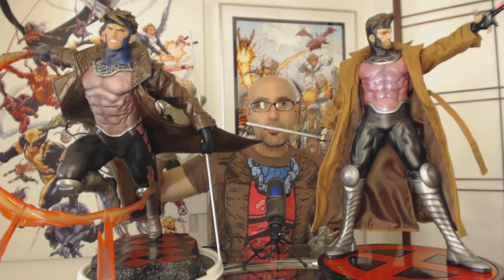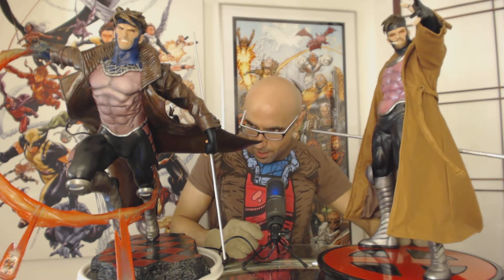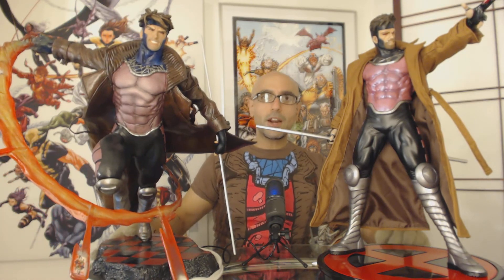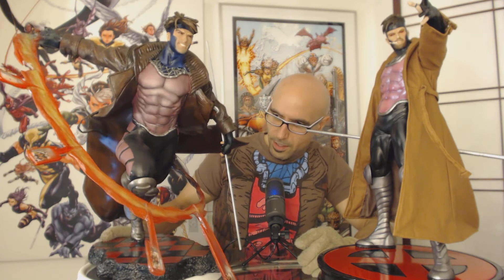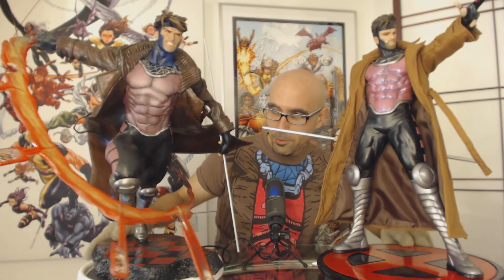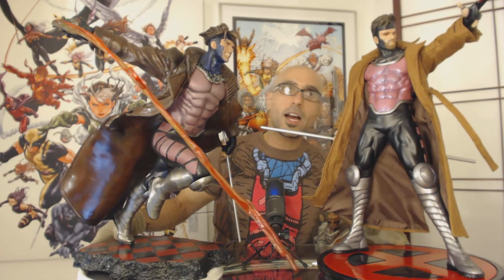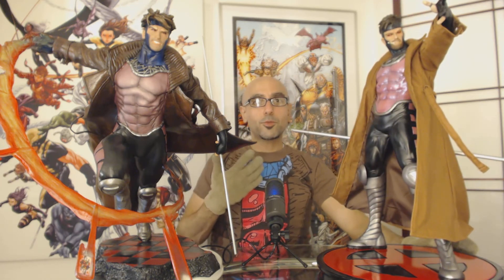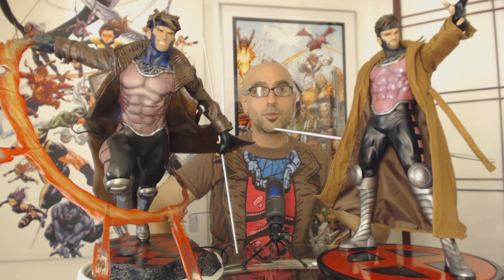Statue Showdown: Gambit Premium Format Figure vs. 1/4 Scale Custom Gambit Statue